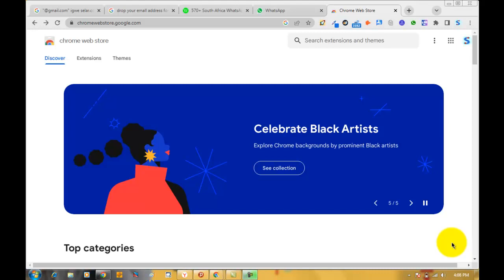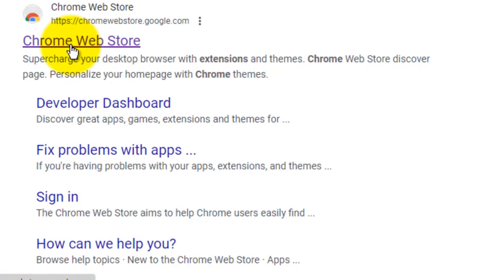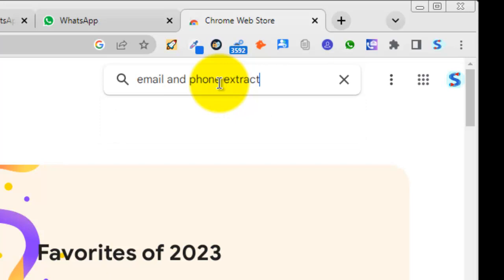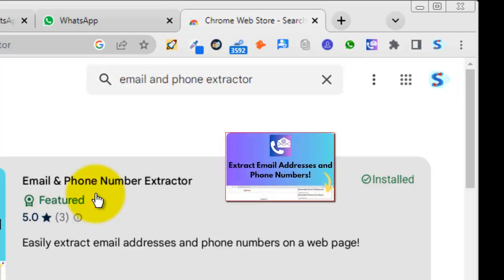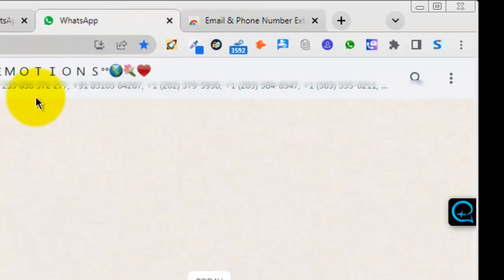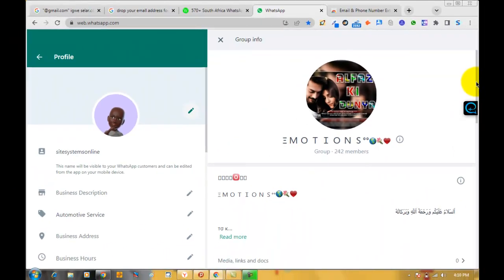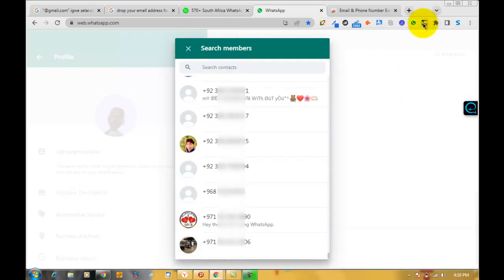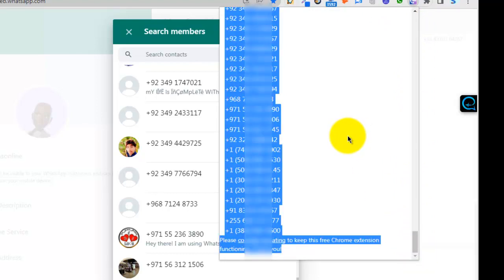How to extract contacts from any WhatsApp Group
Extract all contacts from any WhatsApp group with this simple method.